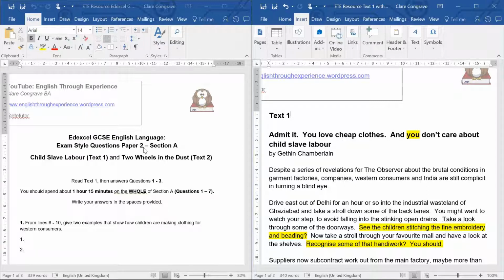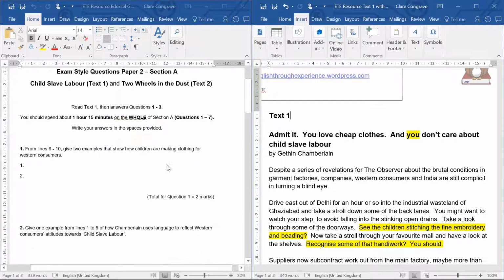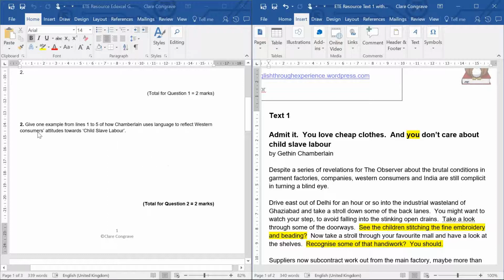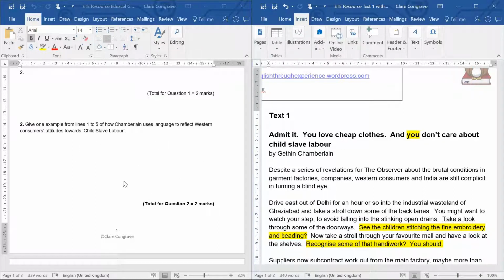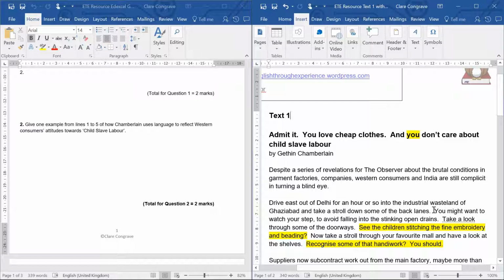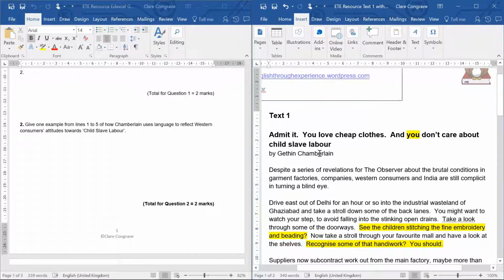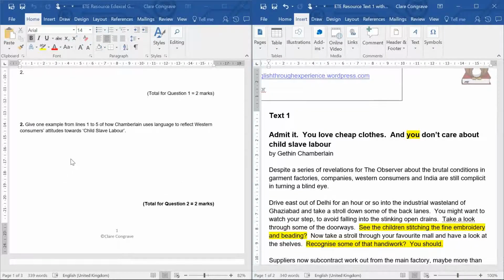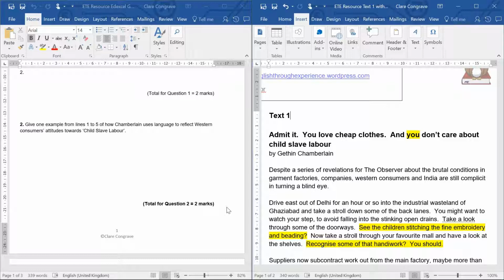GCSE English Language Paper 2 Section A: Question 2 - Edexcel - REVISION 2017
Practice question and extract below!

Hopefully this exam paper will help you develop your skills and give you the chance to read two texts, similar to the type of texts you'll see on the big day!!!

Remember to stick with what you have learnt at school, especially if you are watching this just before the exam. Use the content to expand what you already know.

GCSE English Language Edexcel: Paper 2: Question 2

2. Give one example from lines 1 to 5 of how Chamberlain uses language to reflect Western consumers’ attitudes towards ‘Child Slave Labour’.

(Total for Question 2 = 2 marks)

TEXT 1:
Admit it.  You love cheap clothes.  And you don’t care about child slave labour
by Gethin Chamberlain

Despite a series of revelations for The Observer about the brutal conditions in garment factories, companies, western consumers and India are still complicit in turning a blind eye.

Drive east out of Delhi for an hour or so into the industrial wasteland of Ghaziabad and take a stroll down some of the back lanes.  You might want to watch your step, to avoid falling into the stinking open drains.  Take a look through some of the doorways.  See the children stitching the fine embroidery and beading?  Now take a stroll through your favourite mall and have a look at the shelves.  Recognise some of that handiwork?  You should.

Suppliers now subcontract work out from the main factory, maybe more than once.  The work is done out of sight, the pieces sent back to the main factory to be finished and labelled.  And when the auditors come round the factory, they can say that there were no children and all was well.  Because audits are part of the act.  Often it is as simple as two sets of books, one for the brand, one for themselves.  The brand’s books say everyone works eight hours a day with a lunch break.  The real books show the profits from 16-hour days and no days off all month.

Need fire extinguishers to tick the safety box?  Hire them in for the day.  The lift is a death-trap? Stick a sign on it to say it is out of use and the inspector will pass it by.  The dark arts thrive in the inspection business.

We, the consumers, let them do this because we want the shiny, pretty thing.  And we grumble that times are tight, we can’t be expected to pay more and, anyway, those places are very cheap to live in.

Source: an article called, ‘Admit it. You love cheap clothes. And you don’t care about child slave labour’ by Gethin Chamberlain 09/06/2017

Check out the other GCSE English Playlists: Junk Mail with ETETutor - Revise with me: Subject Terminology - Assessment Objectives - Transactional Writing Practice